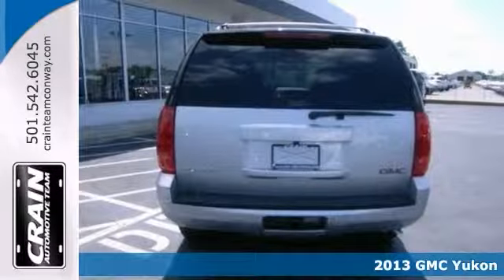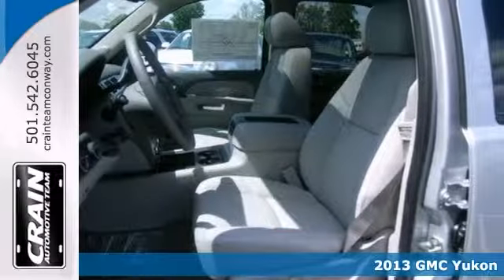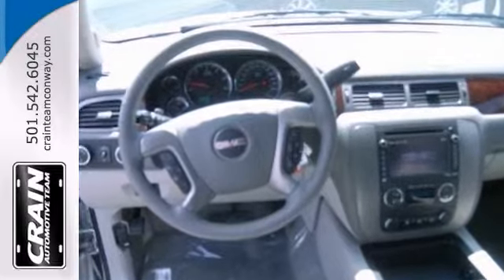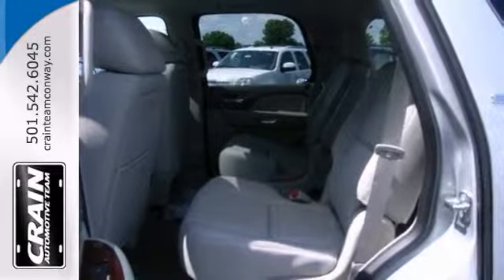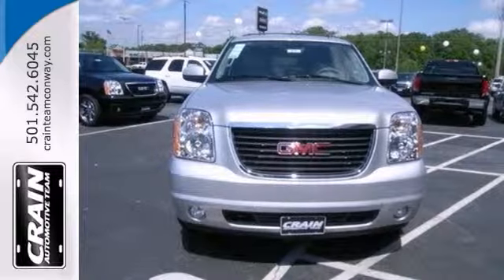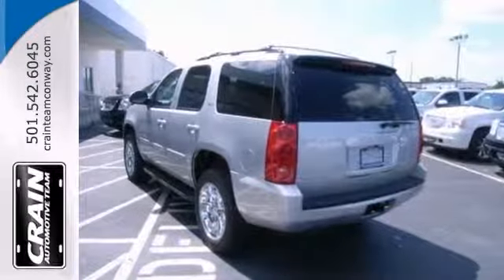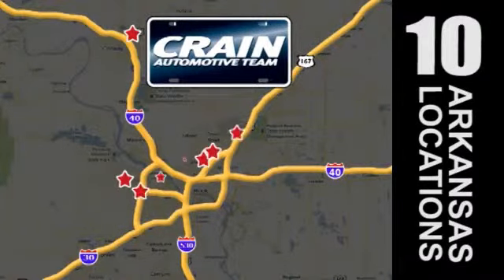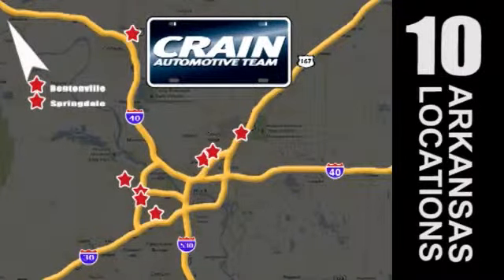2013 GMC Yukon Conway Little Rock, AR 3GT2615 - SOLD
Year: 2013
Make: GMC
Model: Yukon
Trim: SLT
Engine: Gas/Ethanol V8
Transmission: Automatic
Color: Quicksilver Metallic
Interior: Light Titanium
Stock #: 3GT2615
a onclick="cancelEvent(event);ceP(this);" href="javascript:;"Get Internet Price/acentera href=" src= width=155 height=42 border=0/a/center

Address:
1003 North Museum Road